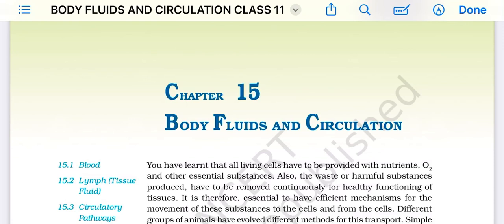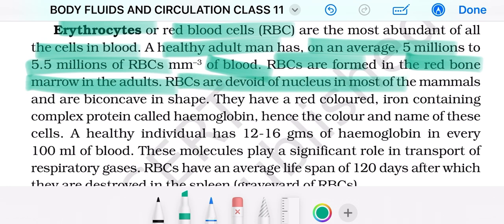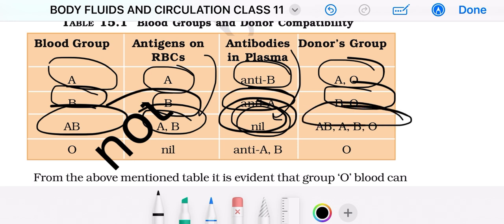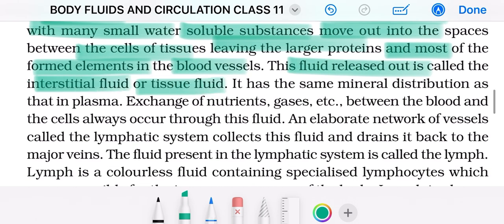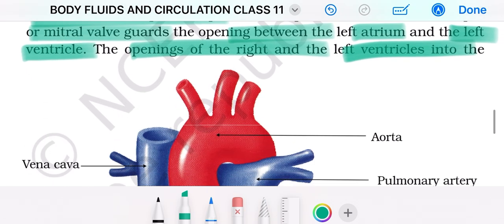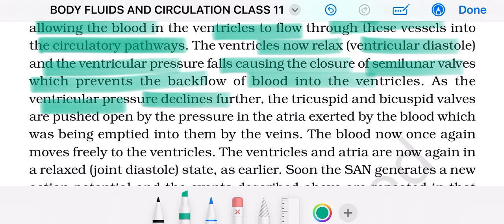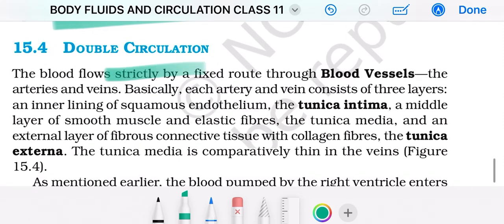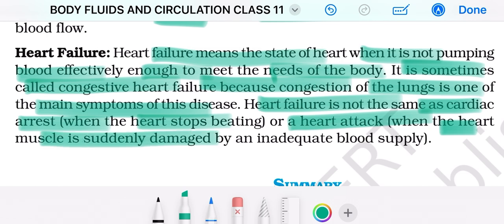BODY FLUIDS AND CIRCULATION CLASS 11 BIOLOGY NCERT READING IN JUST 20 MINS😱😱😱 CBSE/NEET